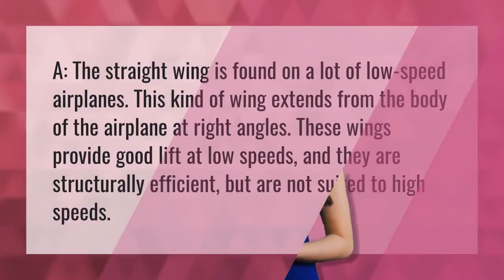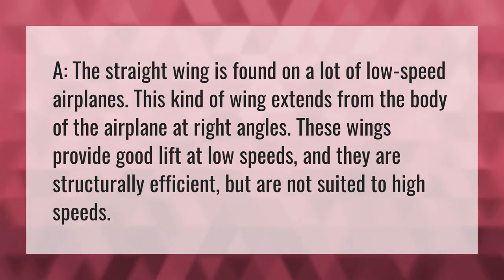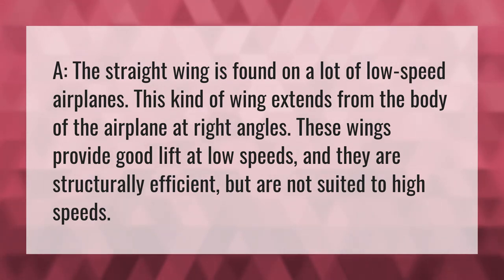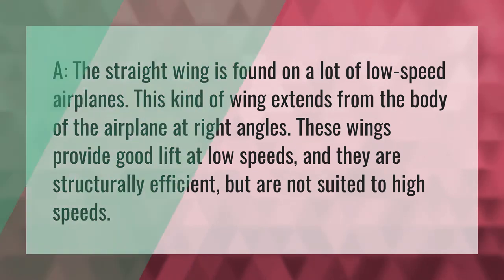Which wing generates most lift?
Andeh • Which wing generates most lift?